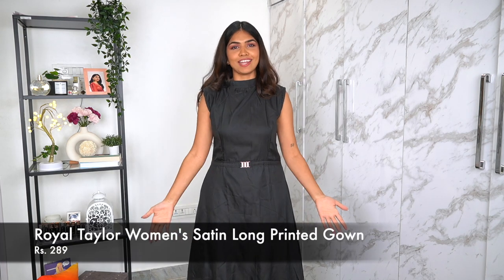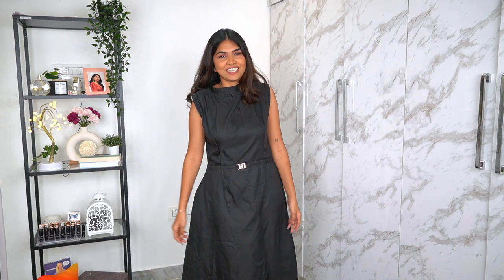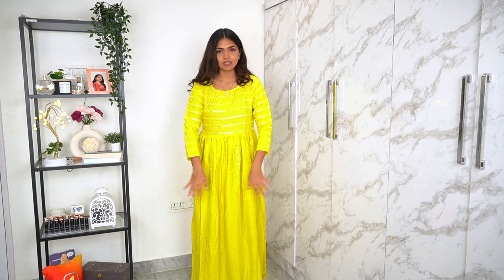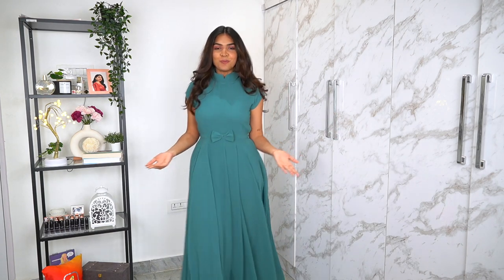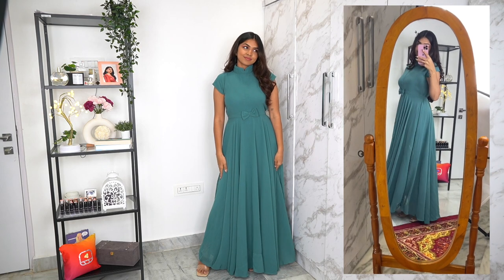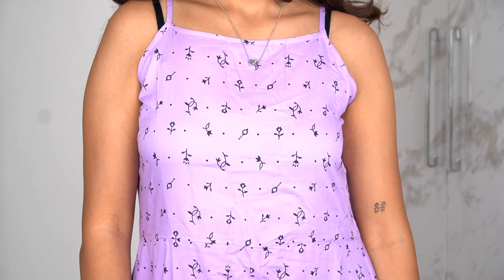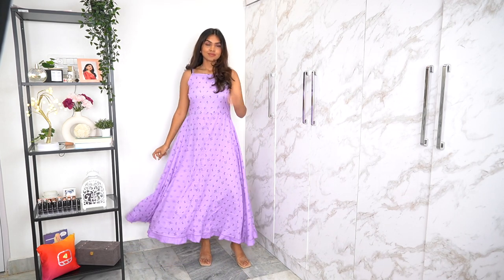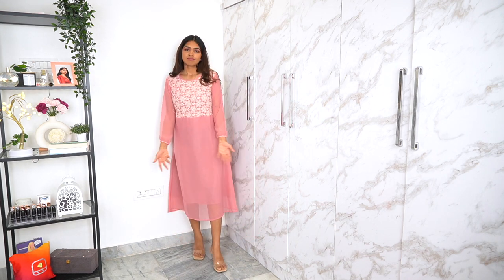GOWNS/MAXI DRESSES under Rs. 999 | AMAZON HAUL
Hey guys, in today's video I'm showing you what all I got from amazon whiel I was on a hunt for beatiful inexpensive dresses. Watch to know more.

Products link :

Ovirea Womens Georgette Stitched Anarkali Maxi Gown Dress

Beelee Typs Solid Georgette Stitched Flared/Maxi Dress

Fashion Vastra Women's Mirror Work Embroidered Flared Party Gown

Fidrox Imperia Women's Georgette Long Stitched Fit and Flare Gown Maxi Dress with Full Sleeve, Embroidery Work A-Line Party Gown (Length : 46) (L, Blue)

Royal Taylor Women's Satin Long Printed Gown

OMASK Women's Rayon Stylish Flared Long Printed Gown|Gowns for Women